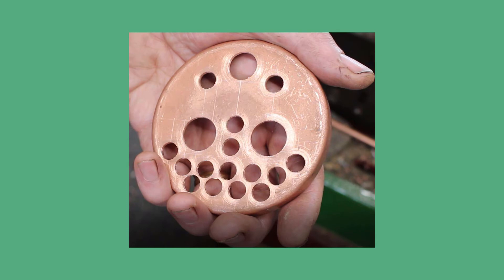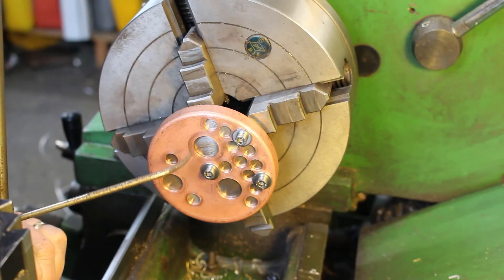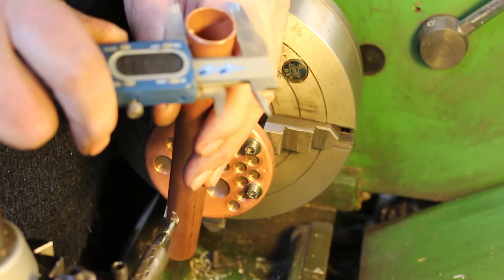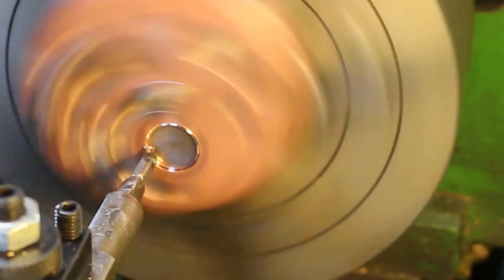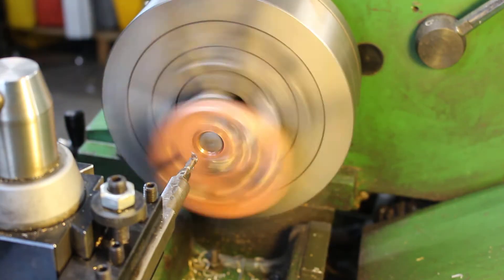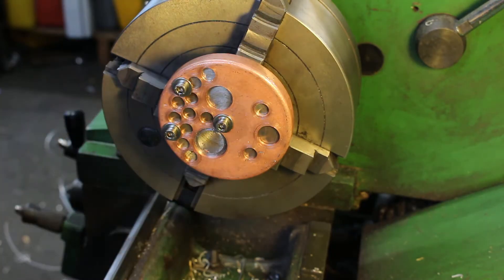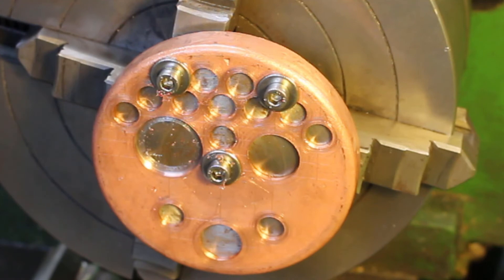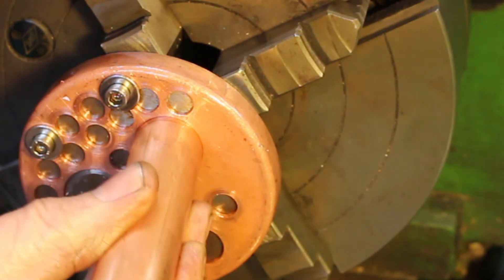Lion Miniature Steam Loco Build Pt 4- Tube Plate Completion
In this video I continue my Lion Locomotive Boiler Build and complete the first part, the tube plate.